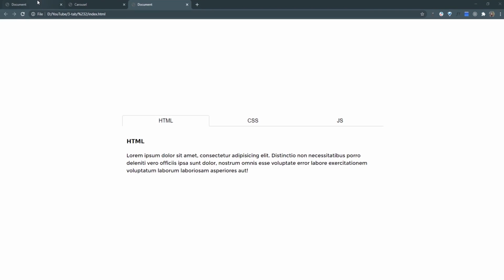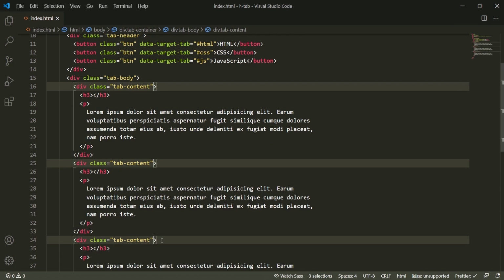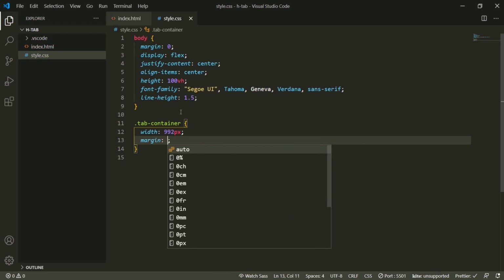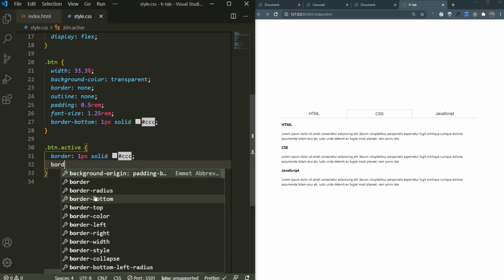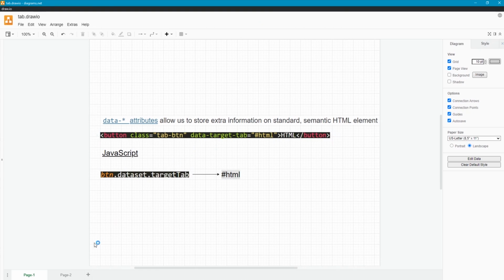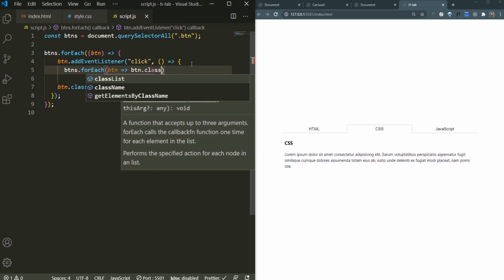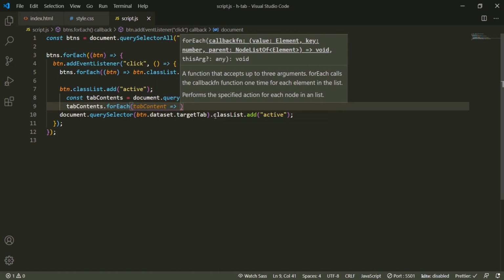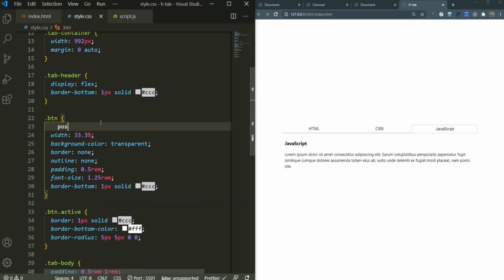How to create tab using HTML, CSS and JavaScript | Project #3 of #100 Projects Series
Hey, nice to see you

Welcome to 3rd video of 100 Projects Series.
In this video we're going build clone of tab but using HTML, CSS and JavaScript.